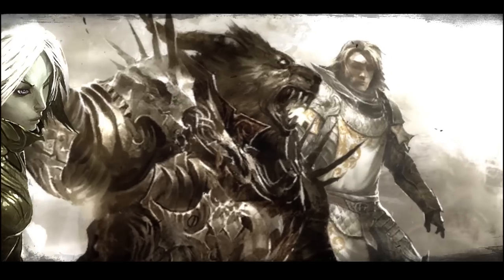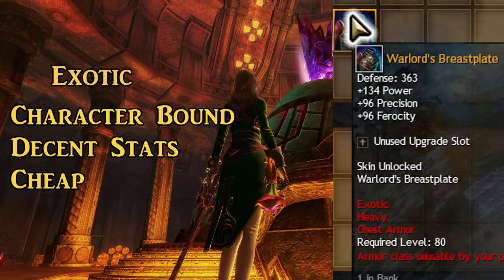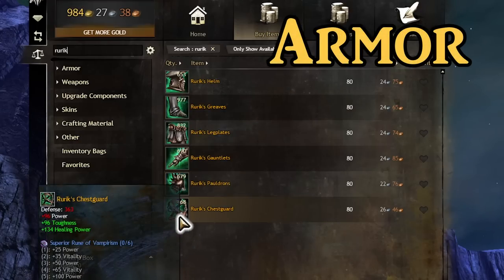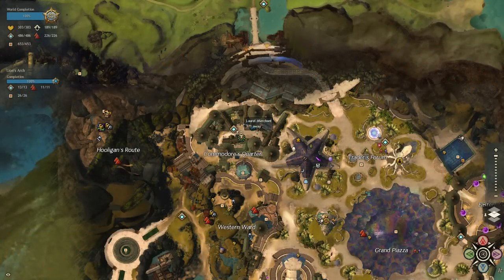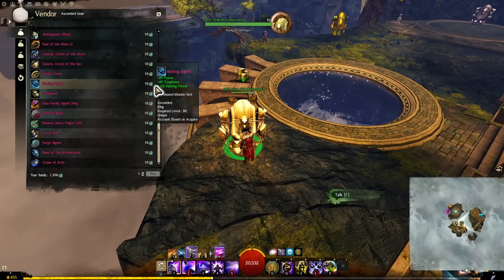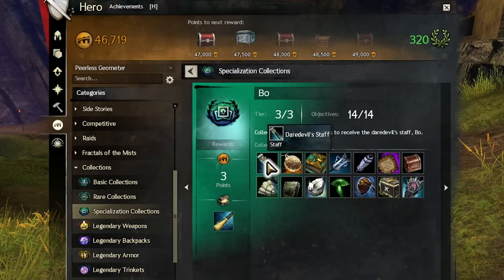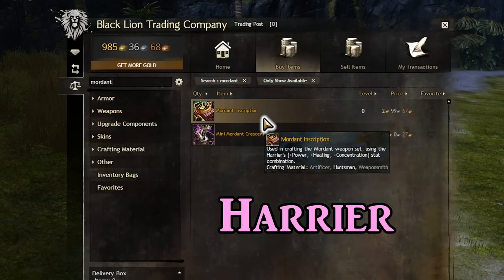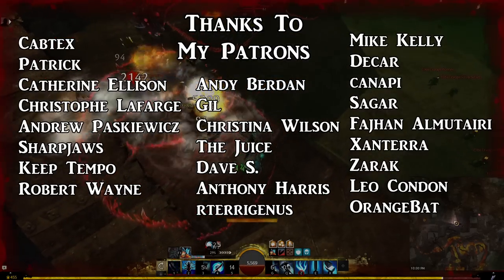How to Get the BEST Gear in Guild Wars 2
Everyone has their own way of playing Guild Wars 2, but this guide will show you where to find gear the most efficient way so you can more quickly play that build you want to play.

0:00 - Intro
1:35 - Stat Tiers
3:24 - Armor
4:40 - Amulet
5:20 - Rings
6:22 - Accessory/Back
7:42 - Weapons
8:48 - Stat Changing Ascended